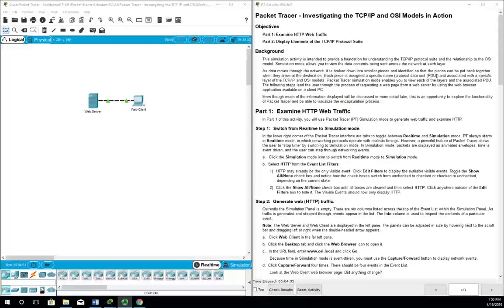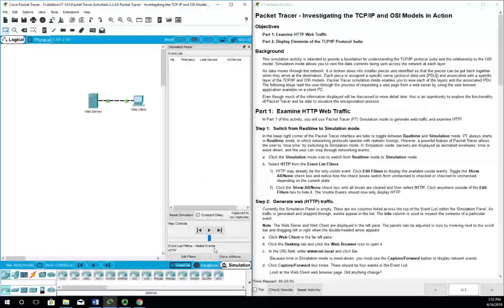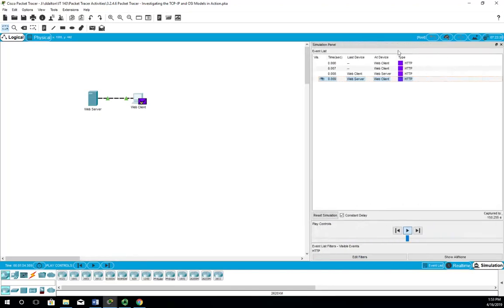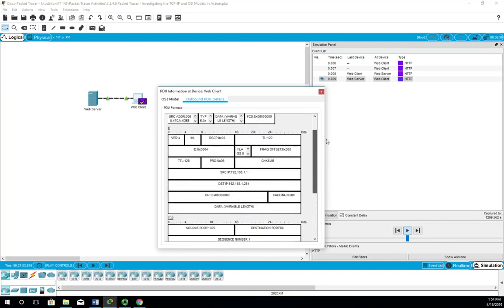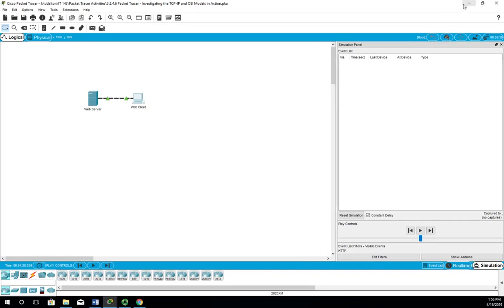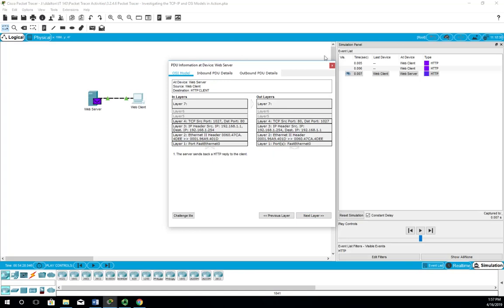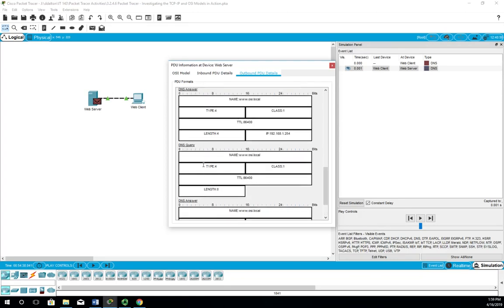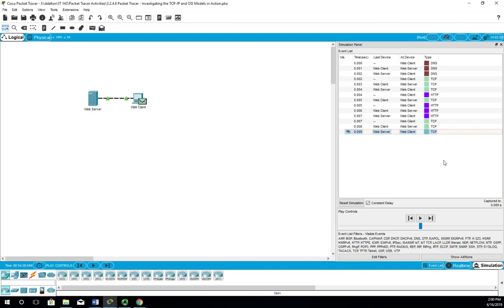Investigating TCP IP and OSI Models in Action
Packet Tracer Activity 3.2.4.6